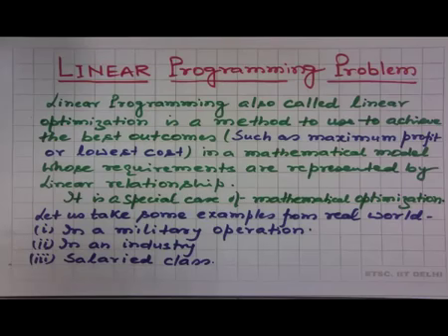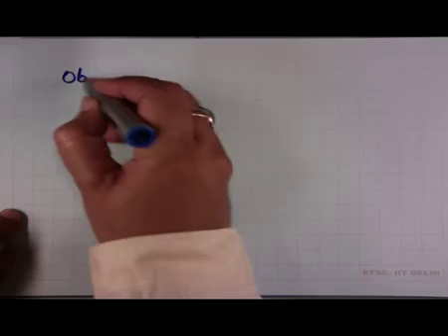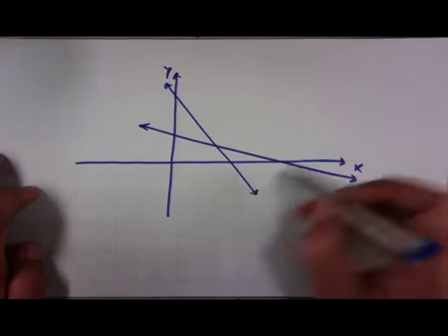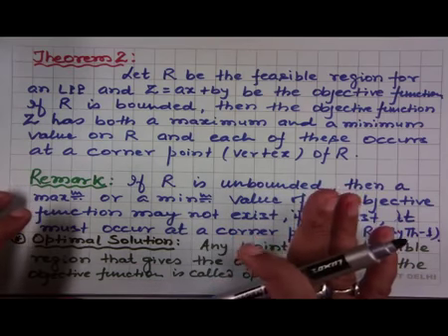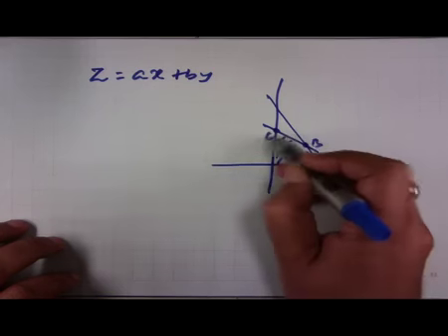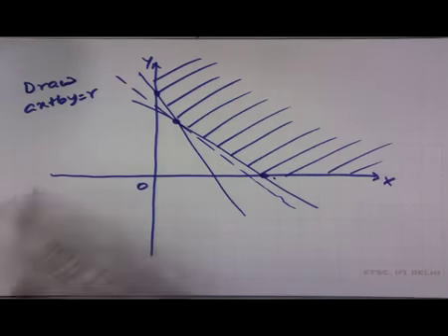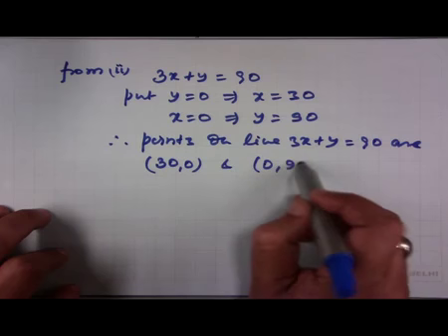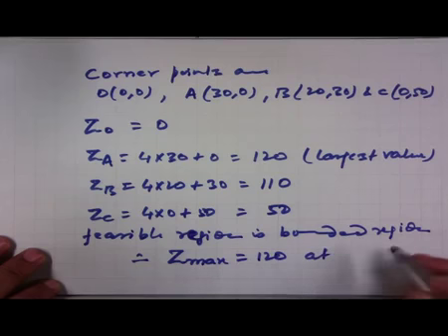Mathematics Class 12 Unit 12 Chapter 01 Linear Programming Problems L 1/6